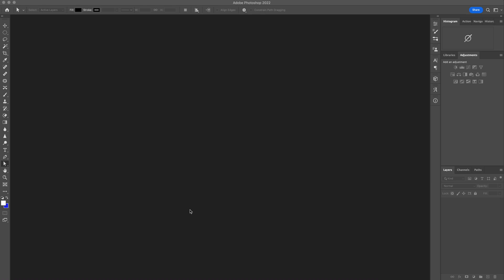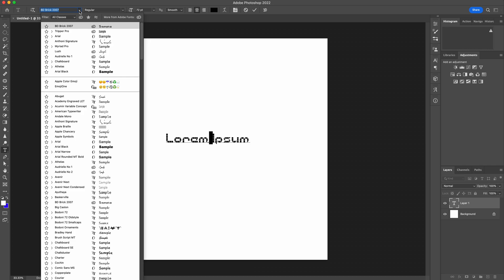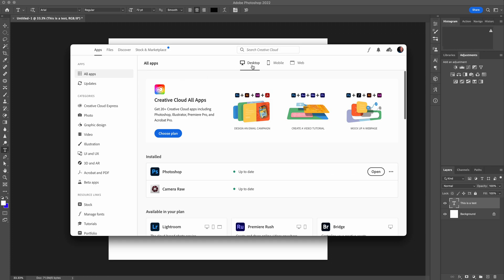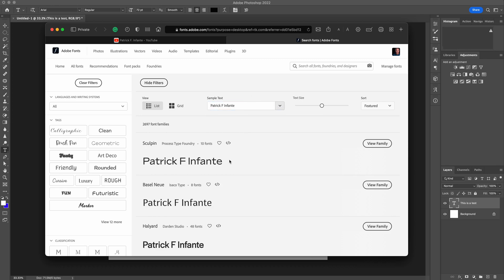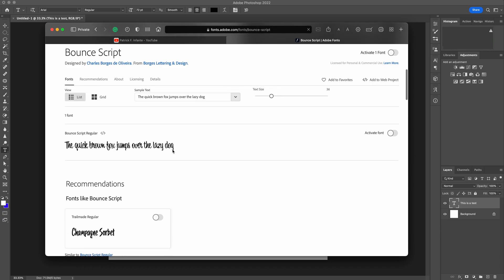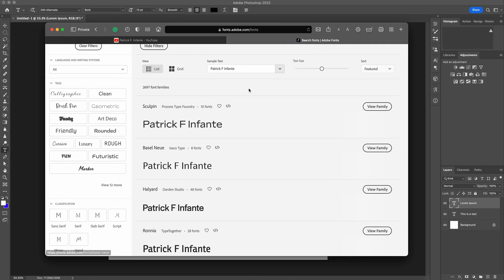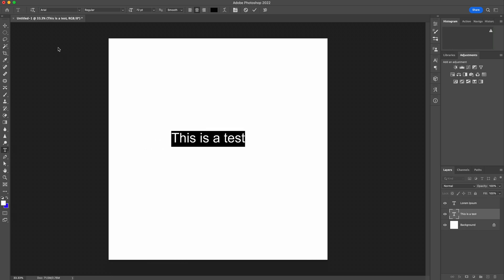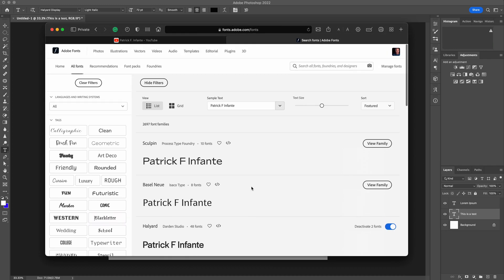Adobe Photoshop 2022 & 2023 | Adding Fonts (from Creative Cloud)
In this video, I explain how to add fonts from Adobe Creative Cloud to your copy of Photoshop.  I'll explain how to do this in my no-frills 'get to the point' video format.

Check out some of the products I recommend:
Professional/Safe Dust Free Clean Air Blower
OP/TECH USA Cushioned Lens Covers
Sun blocking replacement Eyecup

Adobe Photoshop tips